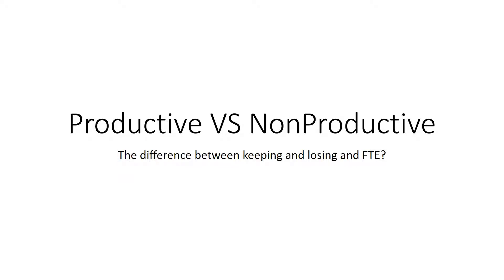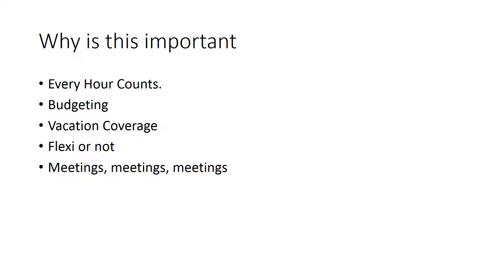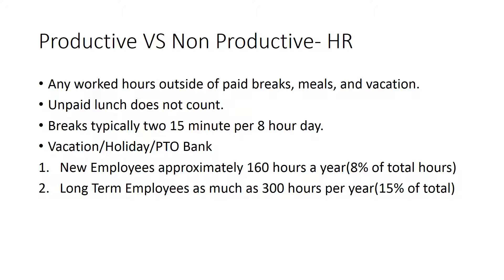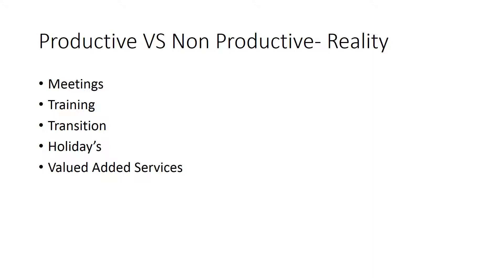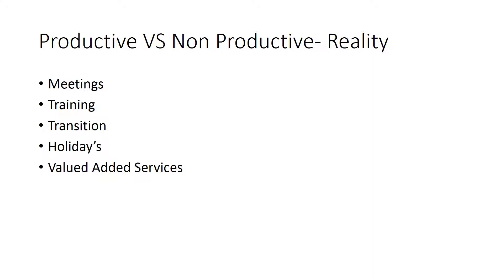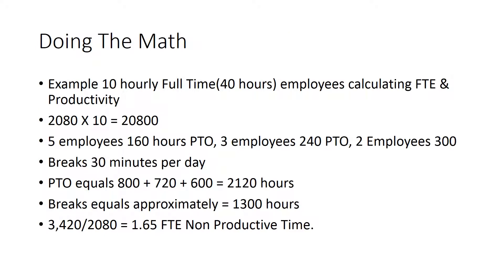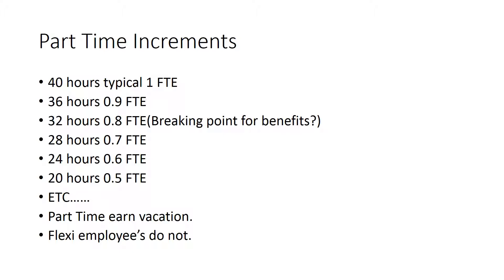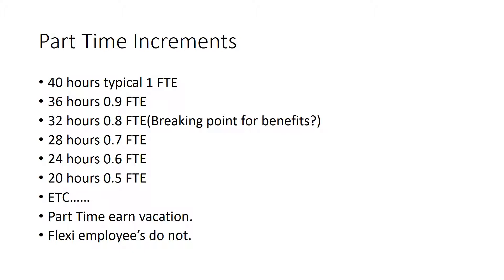Productive VS NonProductive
Overview of productive time vs non productive work time as it relates to calculating FTE's and staffing in healthcare faciities departments